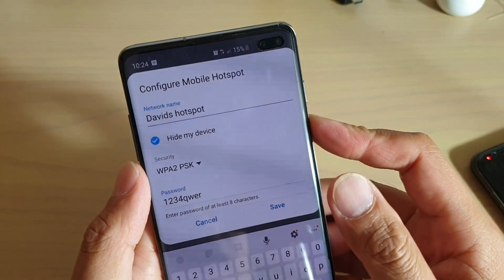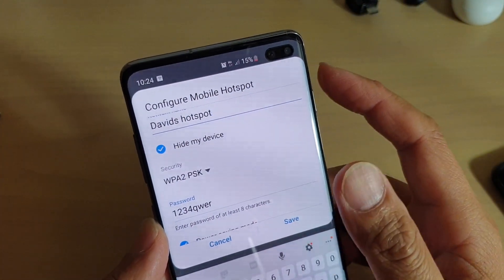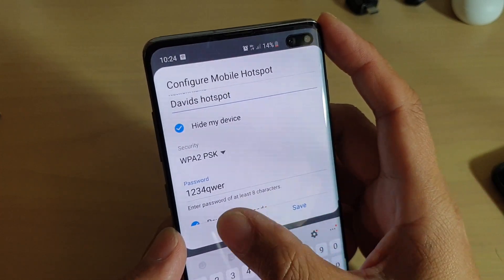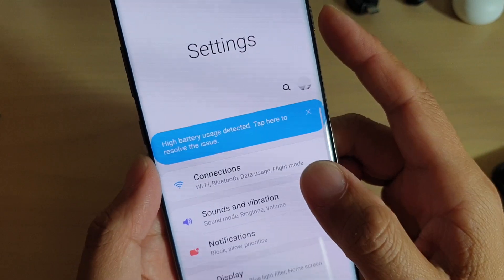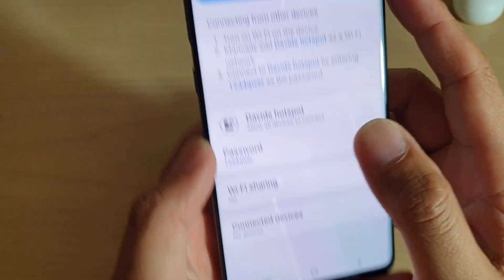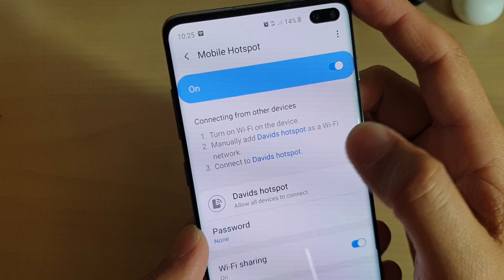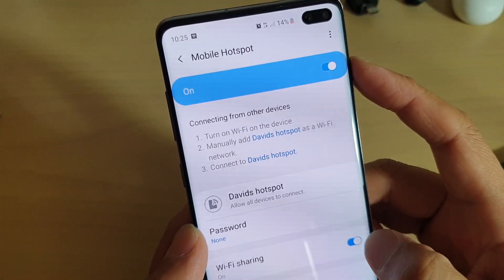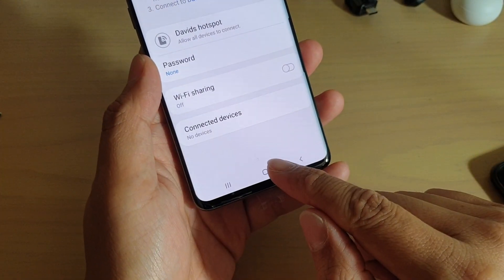Samsung Galaxy S10 / S10+: How to Configure Open Mobile Hotspot Without Password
Learn how you can configure open mobile hotspot wifi without password on Samsung Galaxy S10 / S10e / S10+.